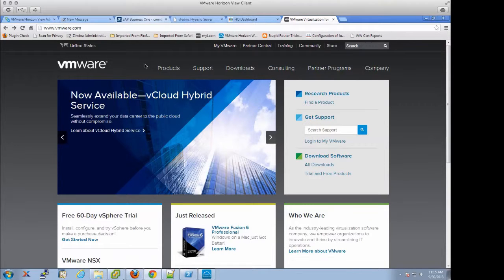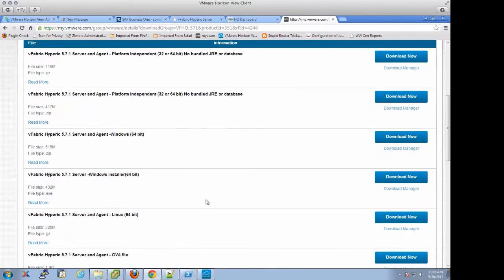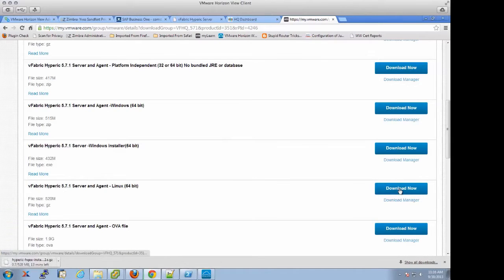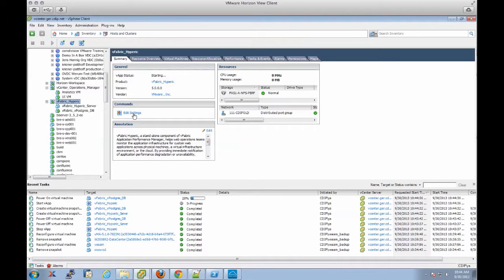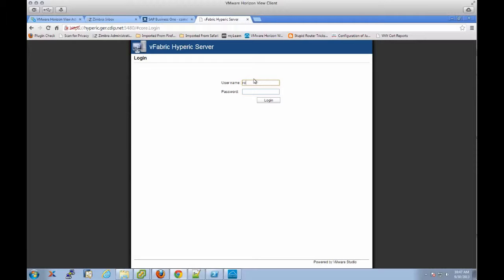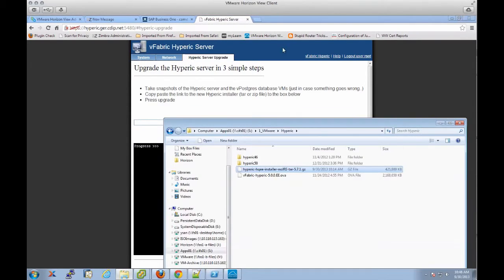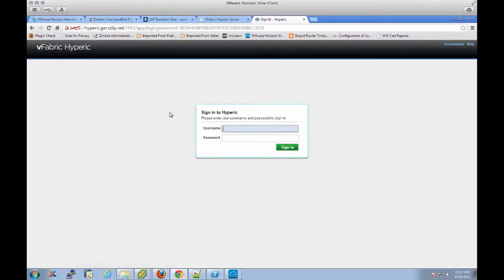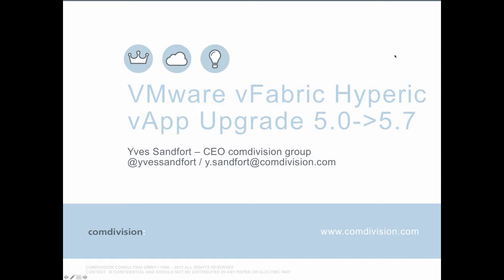comdivision: Yves Sandfort VMware vFabric Hyperic Upgrade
Learn how to upgrade the VMware vFabrich Hyperic vApp from v5.0 to 5.7.x